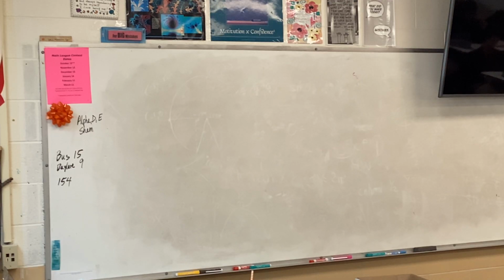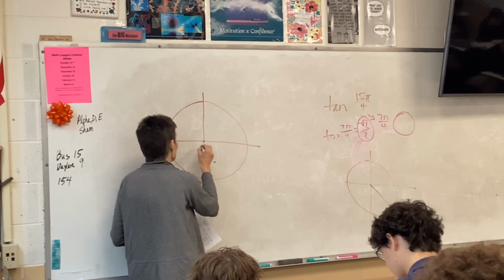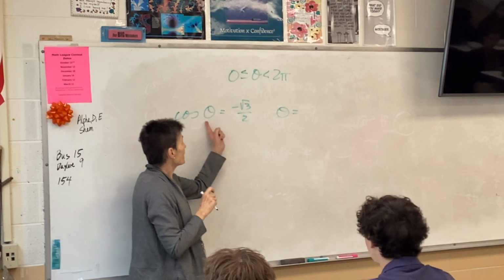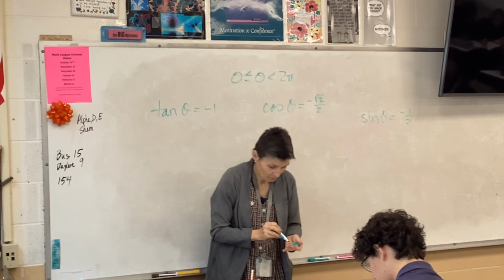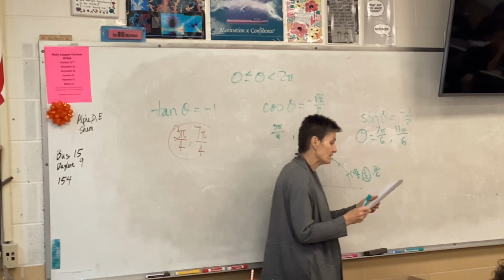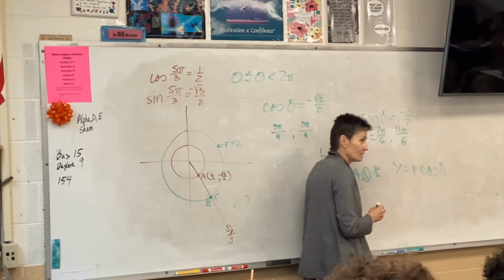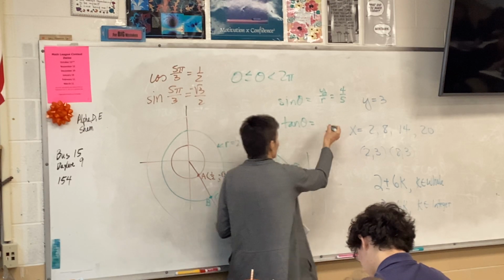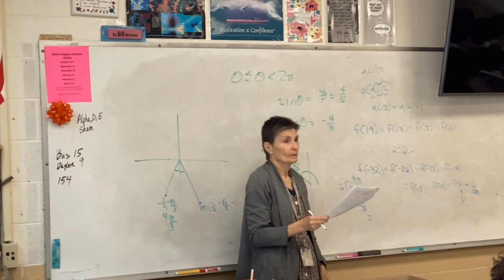AP Precal Extra Unit Circle ptc; Notes 3.3 Ex.7 d-l; p16; HW questions